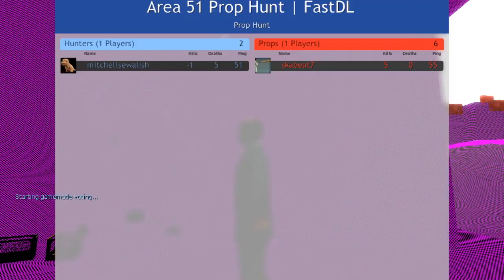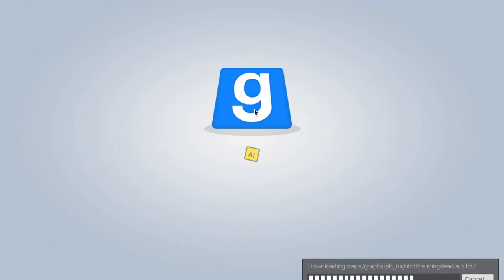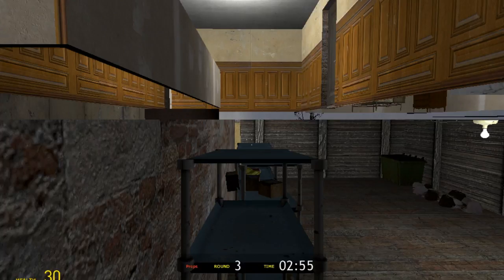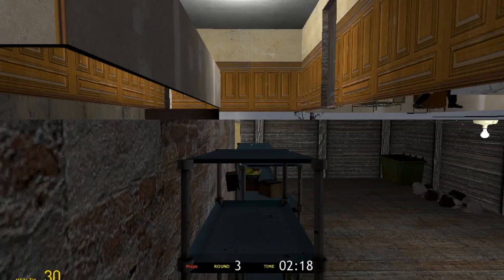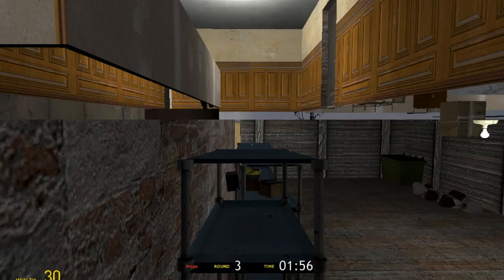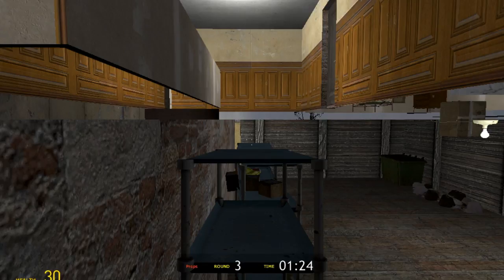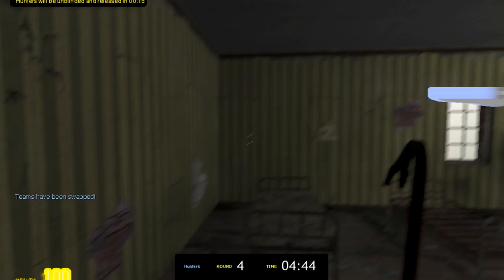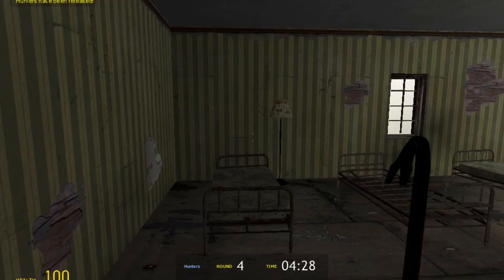Gmod Prop Hunt w/ Brady Pt 6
First time playing Gmod. This time we've got Brady joining us.